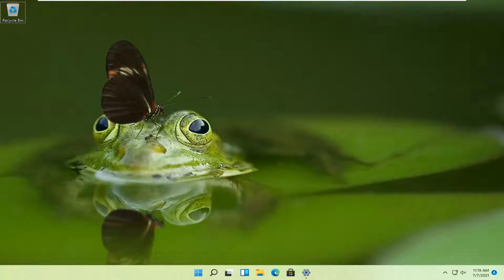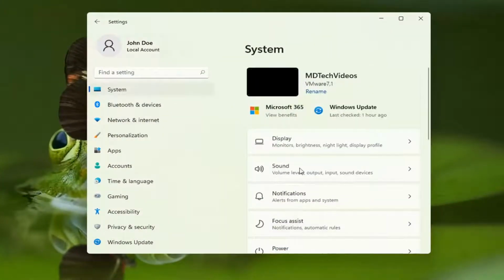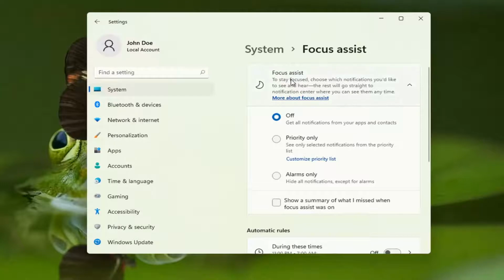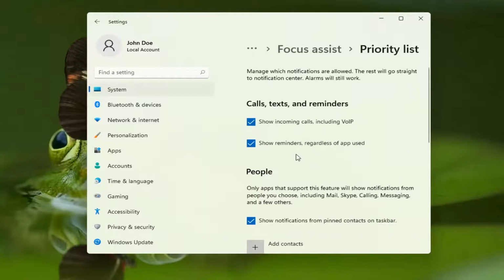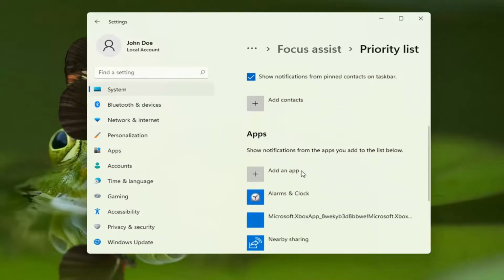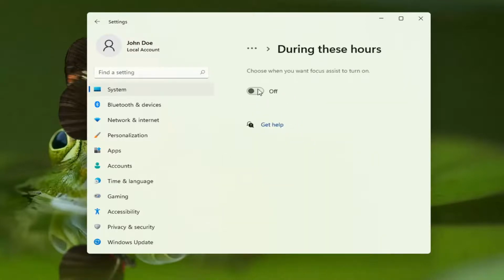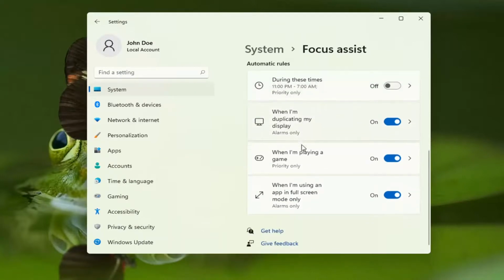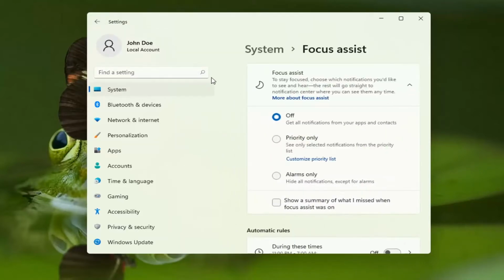How To Use Focus Assist to Control Notifications in Windows 11 [Tutorial]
Whether you're hard at work or relaxing with a game after hours, notifications from emails, text messages, Slack alerts, and more can be a distraction. Here's how to tell Windows 11 to leave you alone when you're busy.